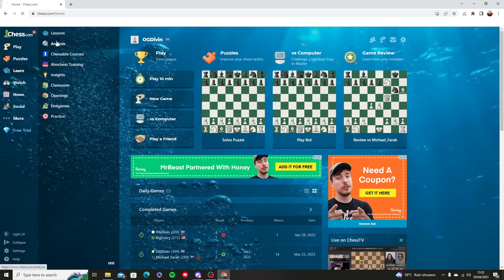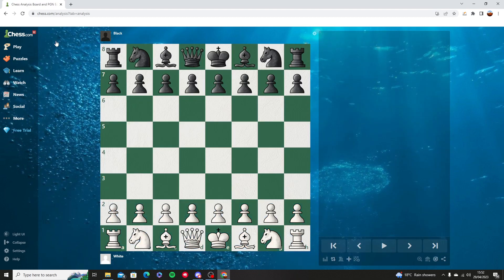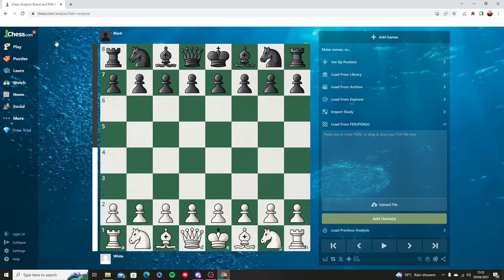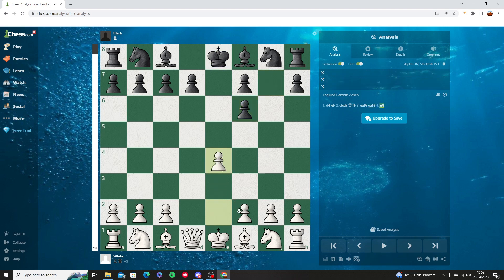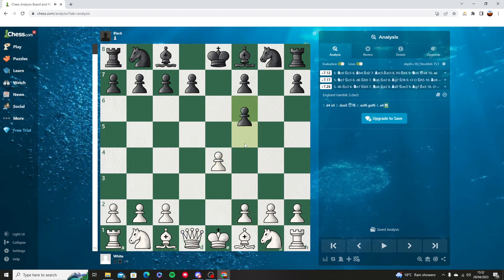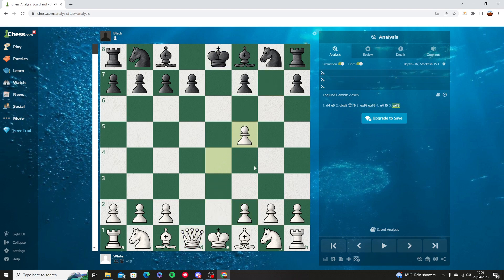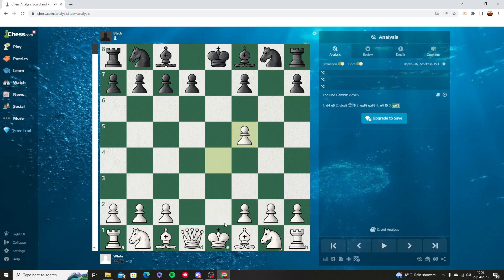How to Play vs Yourself in Chess.com (2025)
Learn How to Play vs Yourself in Chess.com. It is really easy to do and learn to do it in just a few minutes by following this super helpful tutorial to get a better understanding of everything.